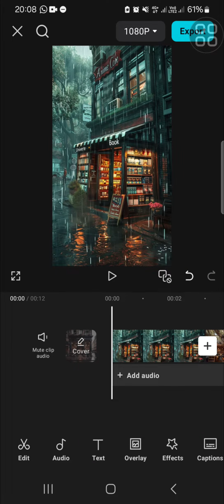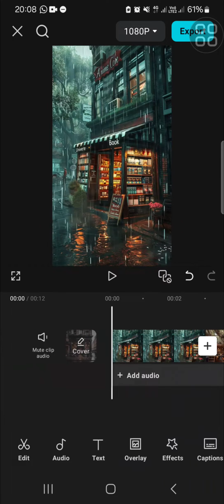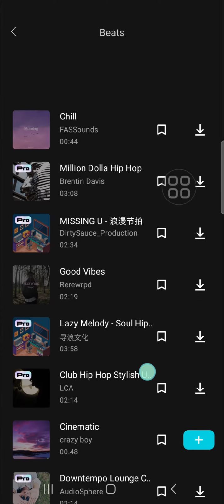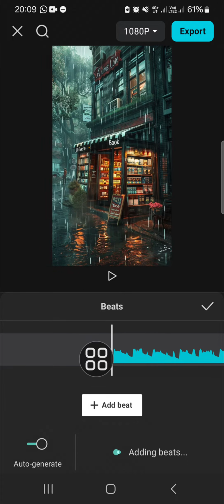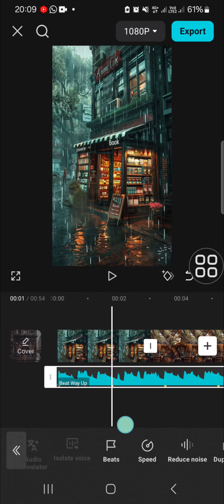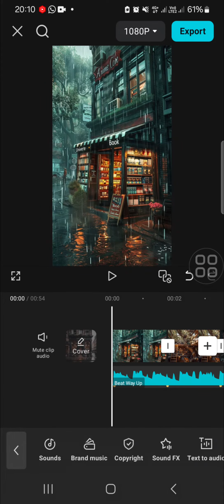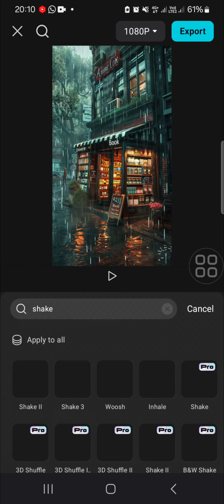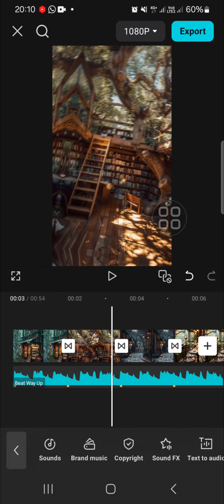⚡️ EASY: Capcut Pumps Beat Effect | Capcut Beat Sync Tutorial | Capcut Beat Shake Effect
Ready to add some rhythm to your videos? In this easy tutorial, I’ll show you how to create the Pumps Beat effect in CapCut! You'll learn how to sync your clips to the beat of the music and add an eye-catching shake effect that will make your videos pop. Whether you're a beginner or looking to enhance your editing skills, this guide will help you elevate your content!